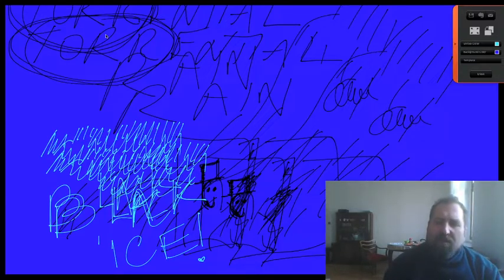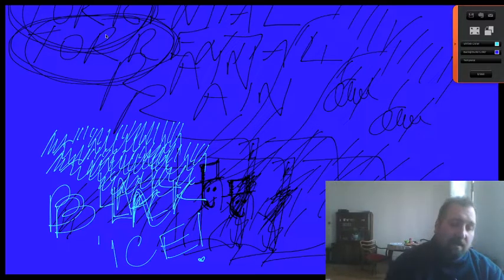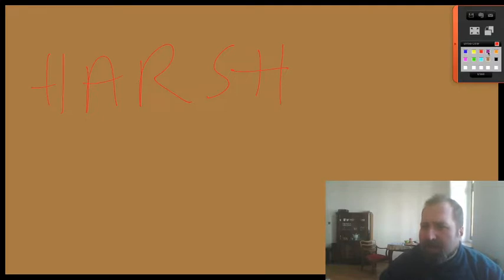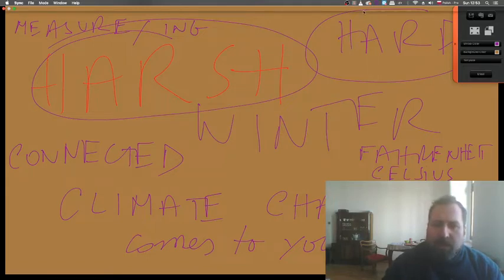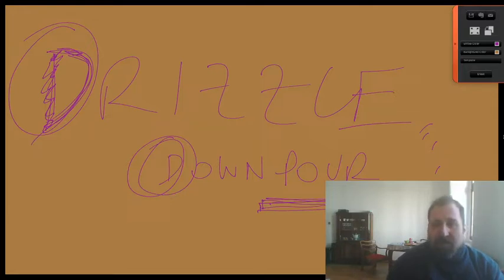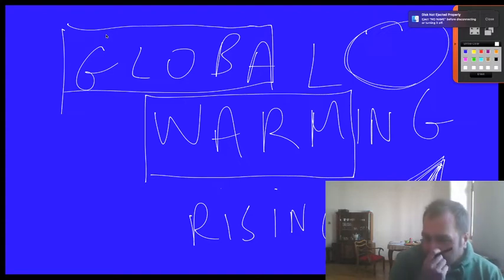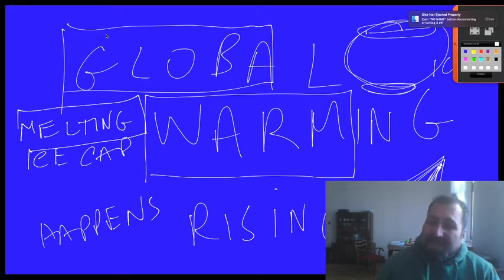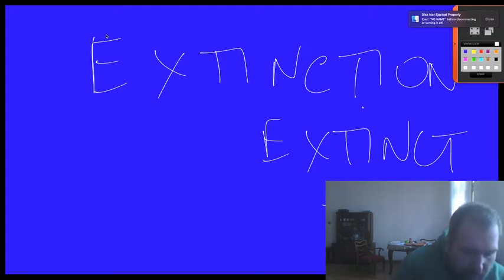Ecology 4 klas Vocabulary Matura